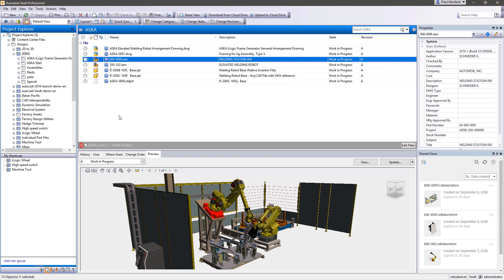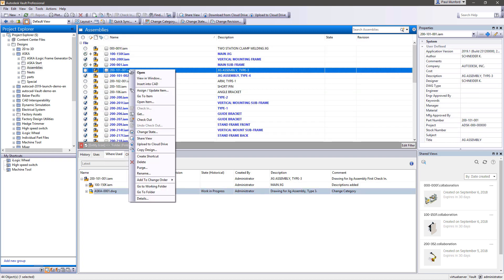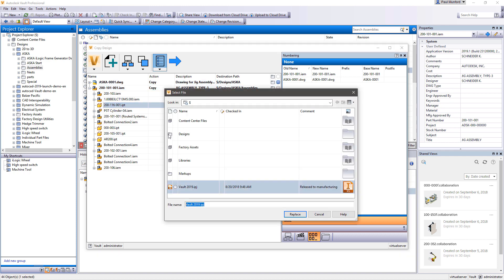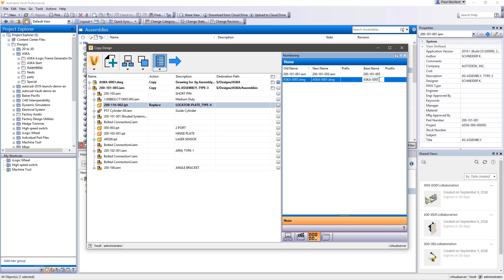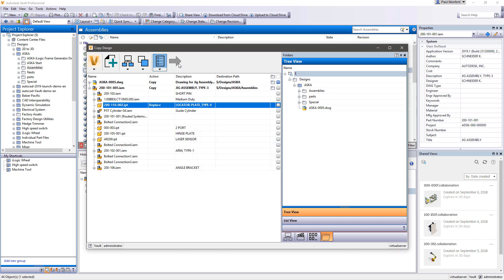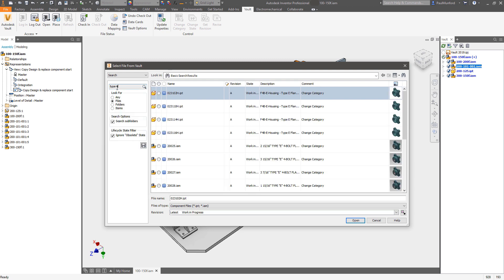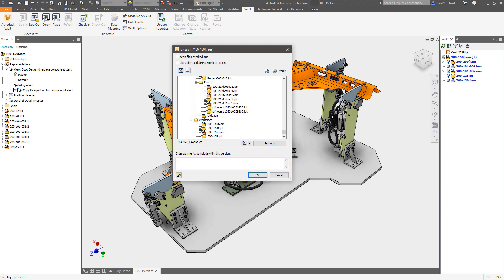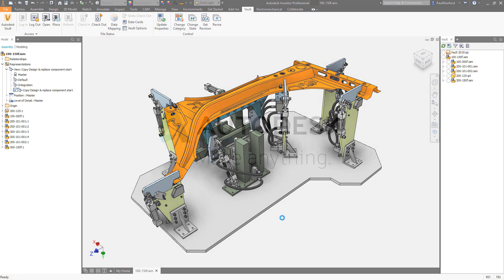Autodesk Vault 2019 Video Data Reuse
Data reuse with Autodesk Vault because there’s no quicker way to create a design than to start with a previous one!
Search the Vault to find files that you can re-purpose for your next project. Use Vault copy design to copy an existing design (including the assembly and all drawings), choosing which part and sub-assembly files to reuse, which to replace and which to copy.
Edit the newly copied design and all drawings update associatively. Update the title block – and you are good to go!
Watch the video to learn how Vault helps you to manage and reuse your existing data. How does Vault copy design help you to reuse your CAD data?